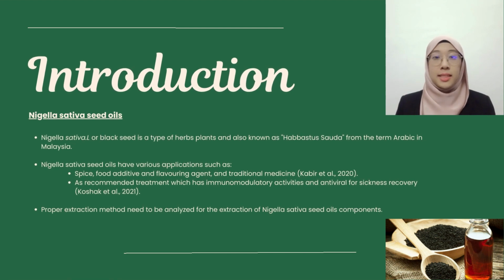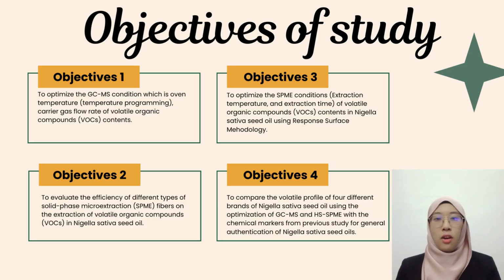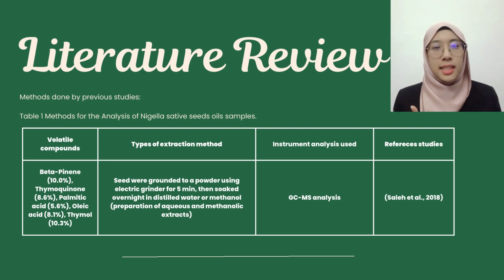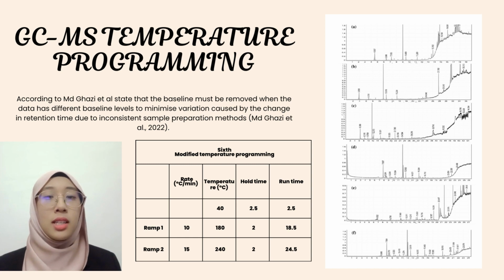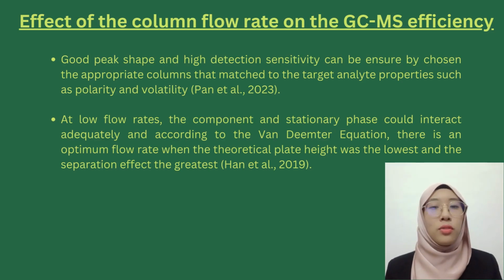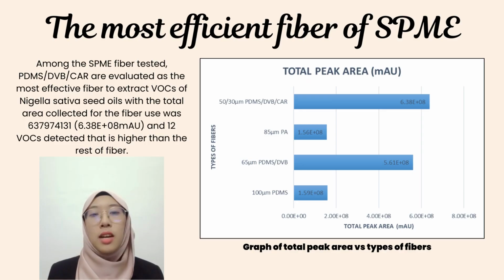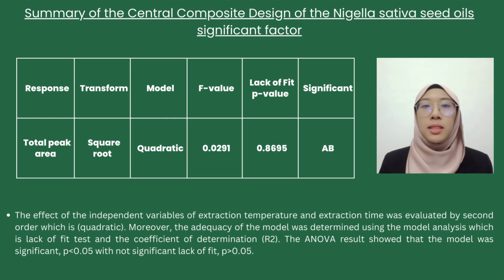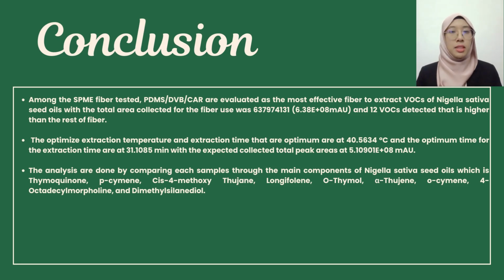Final Year Project (FYP) Video Presentation | UiTM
Name: Nurshazwani Binti Rusli
Title: Optimization Of Gas Chromatography-Mass Spectroscopy (GC-MS) And Head-Space Solid Phase Microextraction (SPME) For Analysis Of The Extraction Of Volatile Organic Compounds (VOCs) In Nigella Sativa Seed oils.